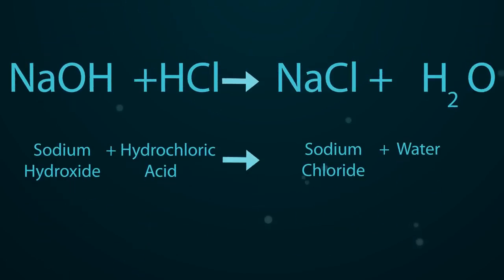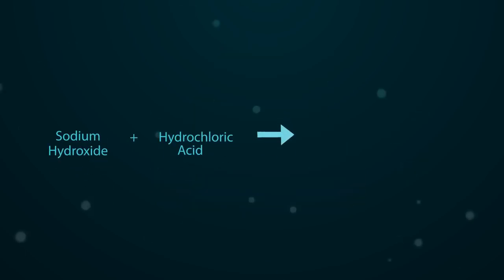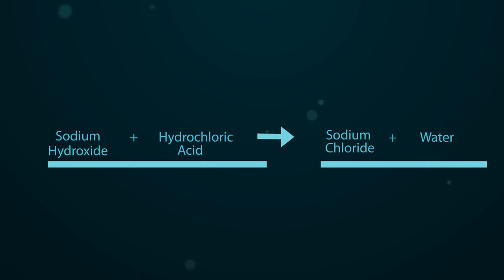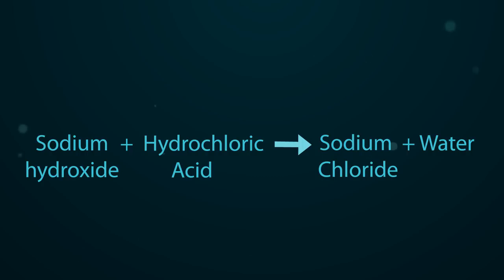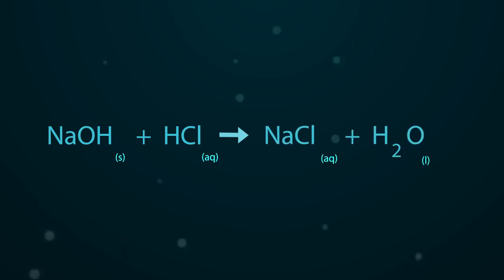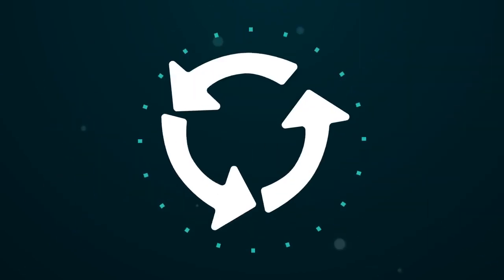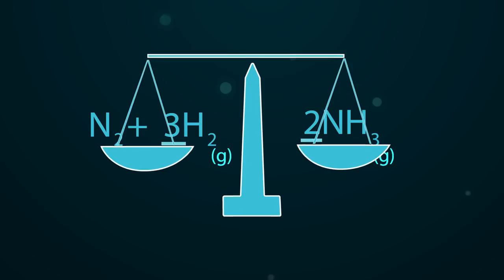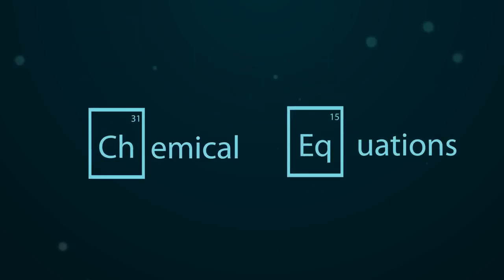The chemical Equation